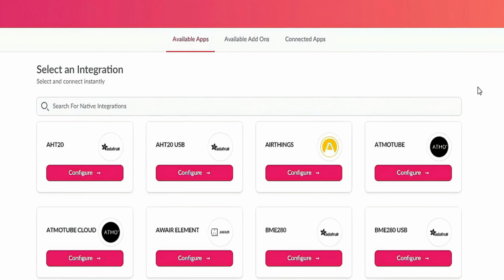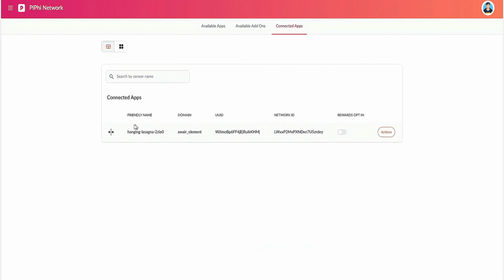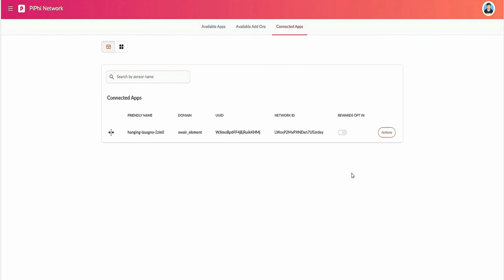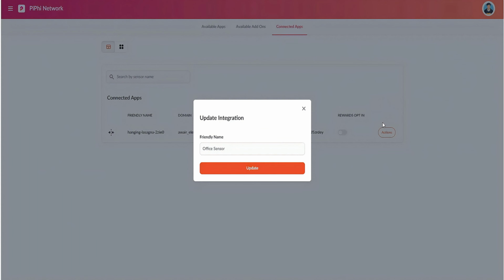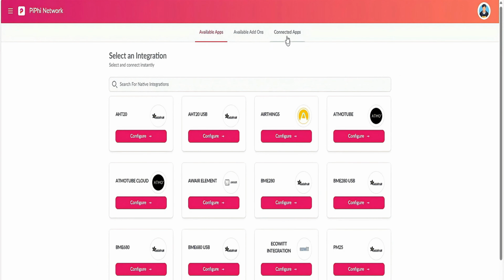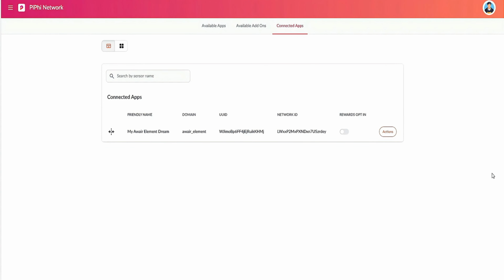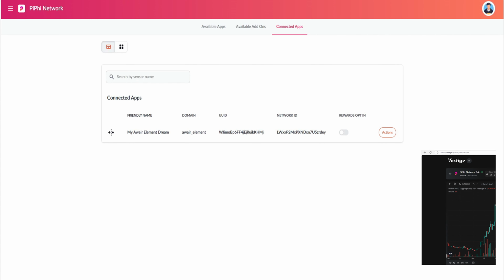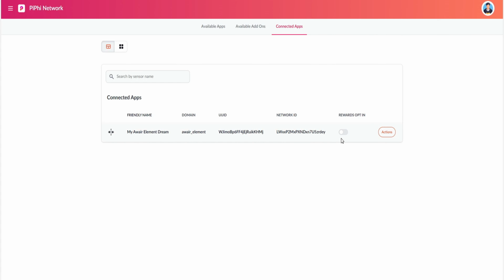Episode 3 - Integration Friendly Names & Rewards Opt In: Crypto Meets Comfort - PiPhi Network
We are launching a new series of videos on our YouTube channel called Crypto Meets Comfort. The numbers of videos produced will align with ALL new features being introduced in our next @PiPhi_Network Version Release 2.0.0